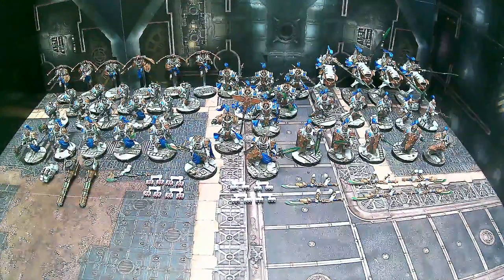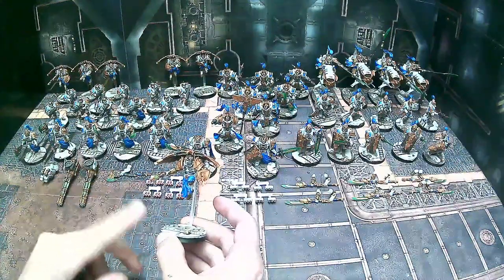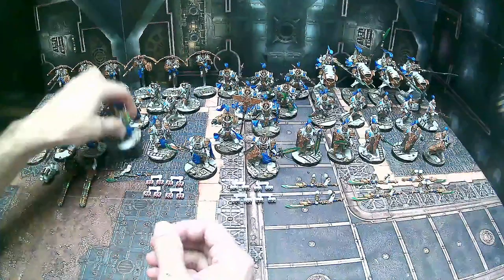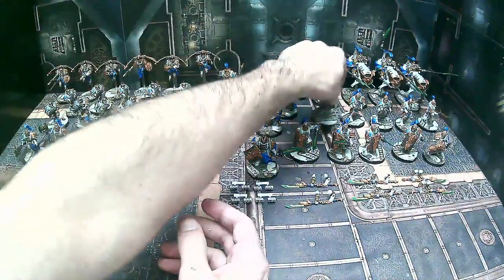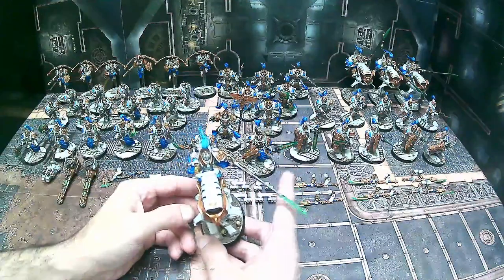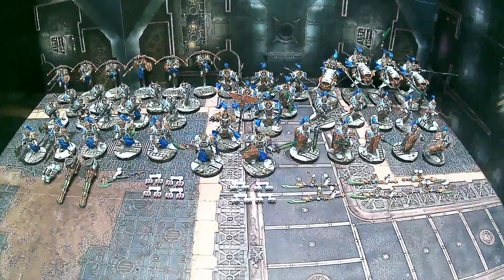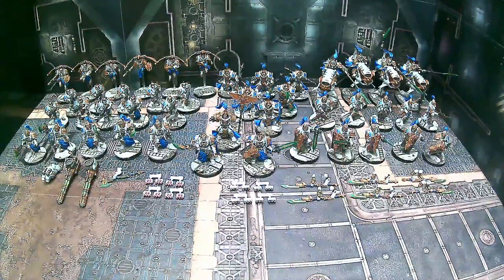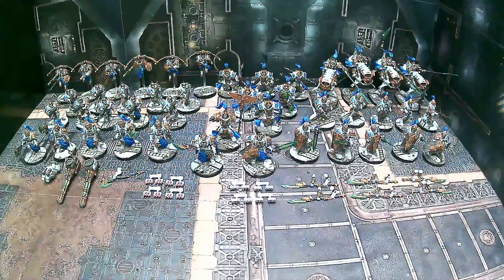WHMS Adeptus Custodes ARMY contrast paints Completed Commission team Warhammer 40k kill 40000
WHMS War Hammer Man Studios Adeptus Custodes Completed Army Commission Expansion

Welcome back, today we are showing off the Completed Army Commission Expansion using games workshops contrast paints, and metallics mostly.  The white armour creates an awesome look.  We have chosen blue for the accent color of these custodes, but any other color can easily be substituted to match your own army.  the most important part of this process, is to find the balance between speed and quality.  Make sure that you dont waste extra time making sure things are perfect, that will get covered up in the next step anyways!  this will help you to work fast, and efficiently!  if you missed the previous videos, make sure you go back and take a look :  How to magnetize the arms and flight stands, as well as how to make the bases.

Paints used:
white Primer Spray
white Base
Apothecary white contrast
Retributor Armour details
Leadbelcher accents (eagles, pipes)
Talassar blue accents (cloth, shoulder pads)
guilliman flesh accents (leather gloves, boots)
Drakenhof nightshad shade (blue)
Drakenhof nightshade (leadbelcher)
blue highlights (Temple guard blue)
tesseract green  ( highlight with light blue/yellow)
temple guard blue eyes & talassar blue cape (highlight with slight yellow as above)
tesseract green weapon glow ( wet blend with yellow/white)

Magnets

Adeptus Custodes Vertus Praetors
Large Magnets Used on bases & Bikes
Rare Earth Neodymium Disc Magnets      6 x 1.5mm (1/4 x 1/16 inch)

Medium Magnets Used on The Arms & Torsos  (venatari, allarus, & praetors)
Rare Earth Neodymium Disc Magnets      3 x 2 mm (1/8 x 3/32 inch)